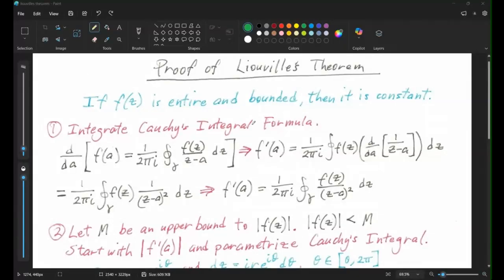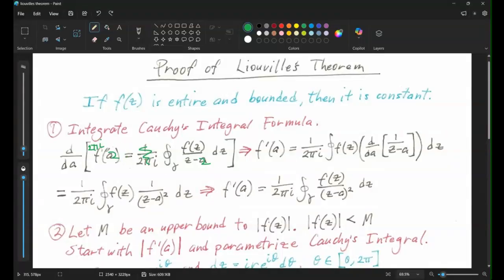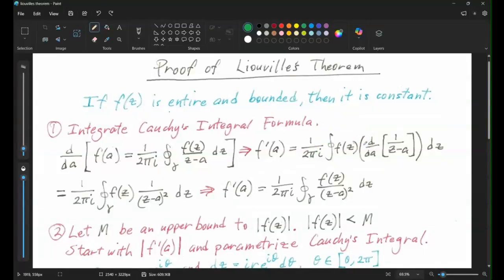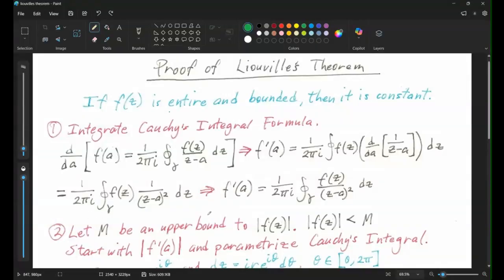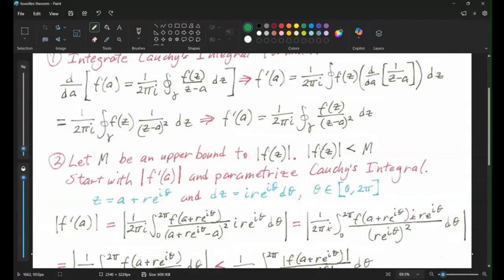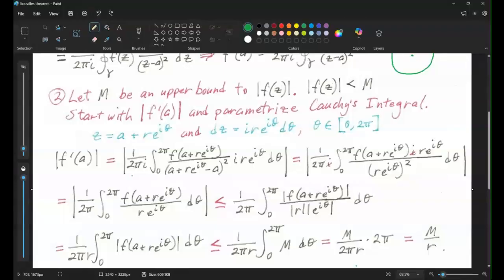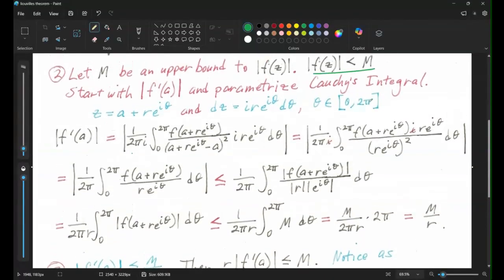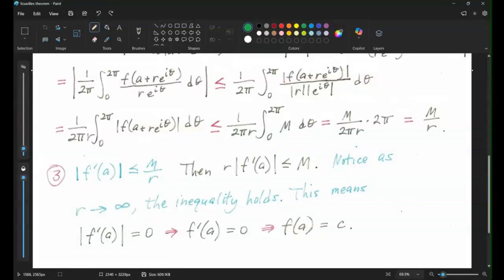Proof of Liouville's Theorem